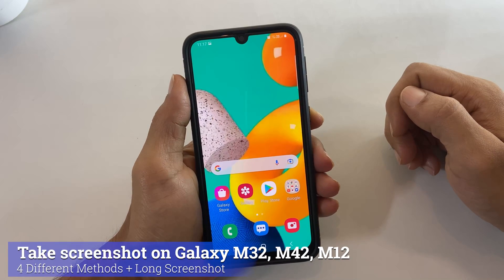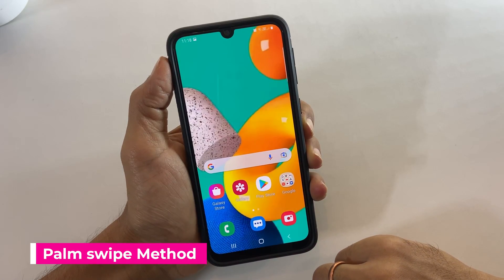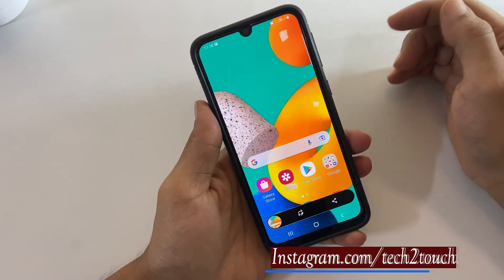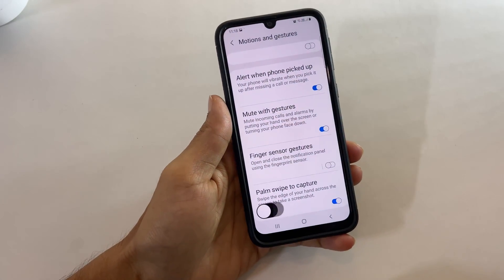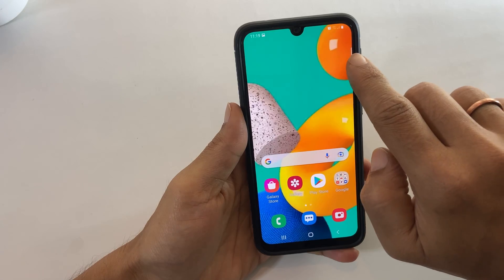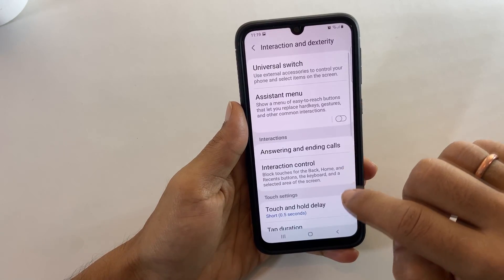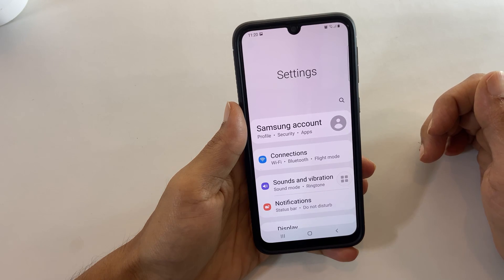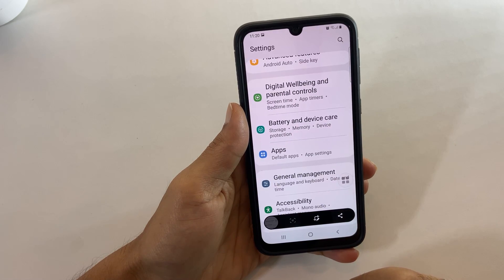How to take screenshot on Samsung Galaxy M32, M42, M12 - 4 ways Plus Long screenshot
This video shows 4 ways to take screenshot on Samsung Galaxy M32, Galaxy M42 or Galaxy M12.
*Timestamp*
Introduction: 0:00
Using Hardware Key Combination Method: 10
Palm Swipe method : 0:39
Edge Panel Screenshot Button method: 1:15
Assistant Menu : 1:45
Long screenshot :  2:08